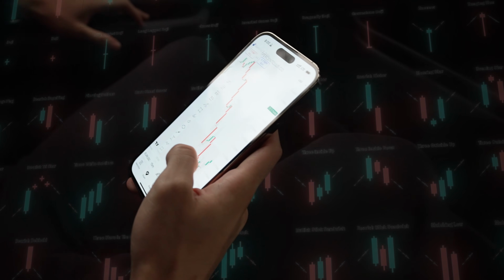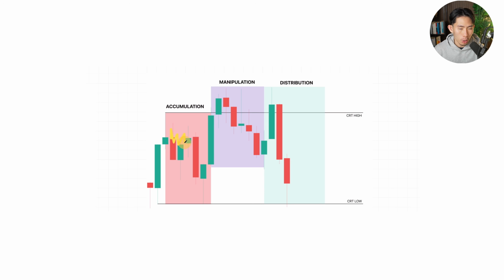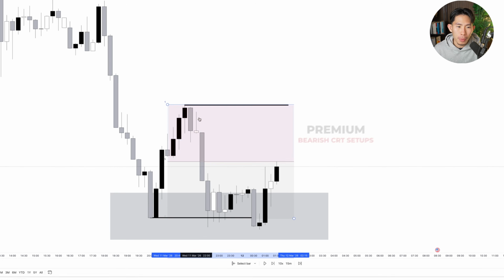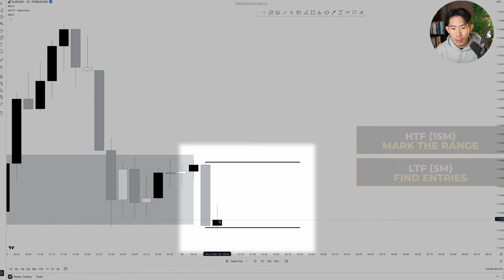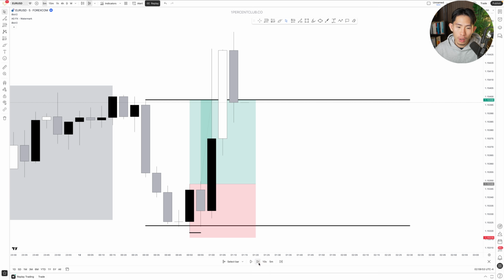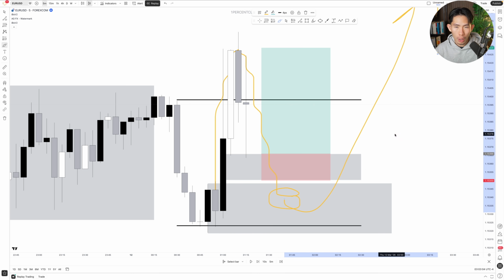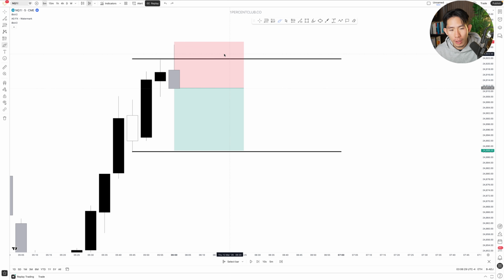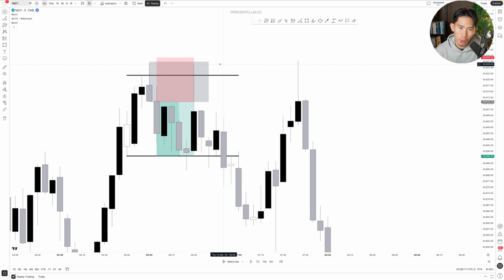Master Candle Range Theory (COMPLETE Guide)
2019: Broke teenager in Singapore, working part-time jobs (waiting tables, giving out flyers) earning minimum wage just to survive.
2020: Discovered daytrading during COVID-19. Tried different strategies. Lost over $10,000. Blew 7 accounts. Almost quit trading.
2021: Went into monk mode while working a 9–5 internship — studied markets every day, journaled every trade, built mechanical systems, and tracked every mistake. Started The Trading Geek to document my journey and the lessons I learn along the way.
2022: Finally turned the corner. Made my first $10K per month from trading. Enlisted into the military to serve my country.
2023: Made my first $1 million before the age of 21. Achieved my dream of retiring my dad.  Built mental toughness through intense military training.
2024: Grew to 1M+ YouTube subscribers and helped thousands of traders worldwide. Launched The 1% Club to share my proven mechanical system.
2025: Scaled my trading account to 7-figures while documenting every trade taken Started building EdgeFlo into the all-in-one trading app I wish I had when I started.
2026: I launched the world’s first trading superapp, EdgeFlo. I built it because most traders do not fail from a lack of strategy. They fail from a lack of execution, risk control, and consistency. EdgeFlo is the platform I wish existed when I was blowing accounts and trying to “figure it out” alone.

Today: I trade full-time, earn six figures per month, and manage a $2M+ investment portfolio. I’m also the CEO of The 1% Club and EdgeFlo. My mission is to become the GOAT of trading and help 100 million traders win with discipline.

Brad

00:00 Why Most Traders Read Candles Wrong
02:09 What Is Candle Range Theory?
05:53 Where To Find High-Probability CRT Setups
08:10 Bullish CRT Example & Walkthrough
11:10 Aggressive CRT Entry Model
13:34 Conservative CRT Entry Model
16:50 Bearish CRT Example & Walkthrough
22:20 How To Find A+ CRT Trades